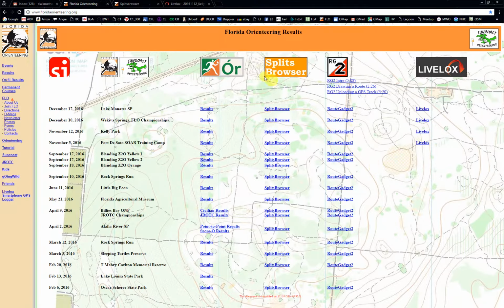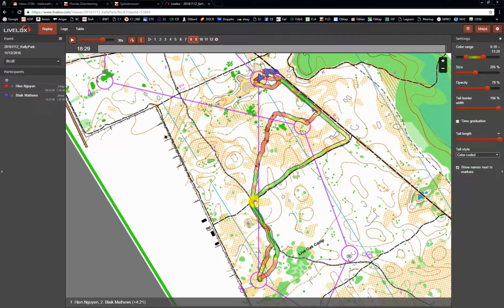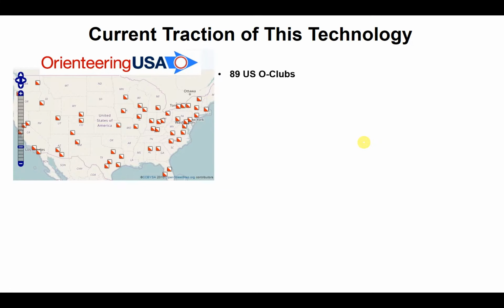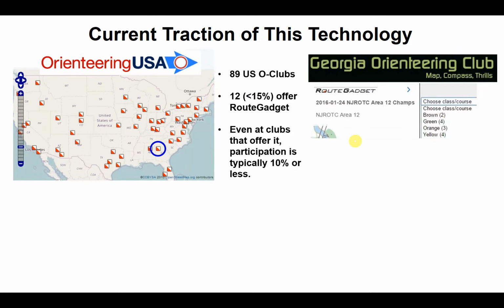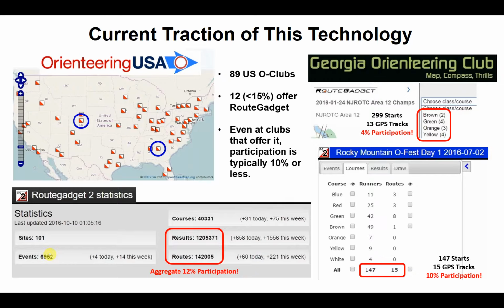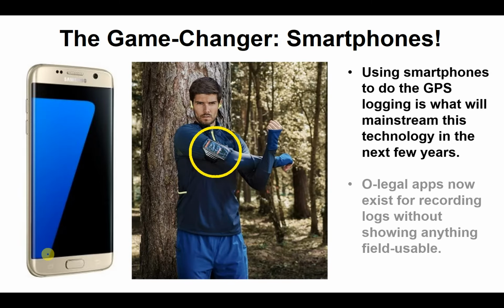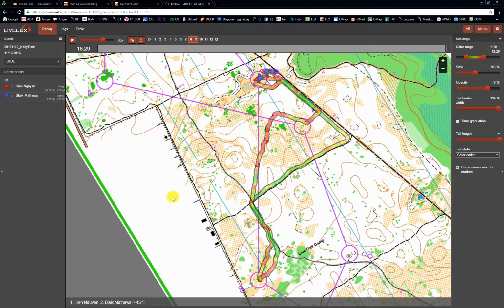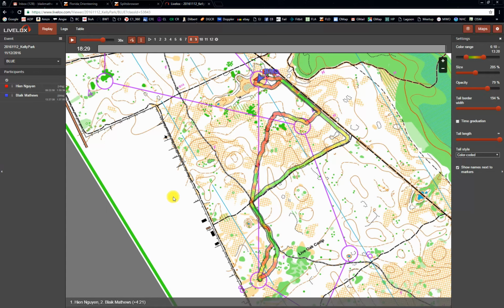Livelox 5: Importance of Participation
The value in the SplitsBrowser and Livelox resource is in participation.  Please join us in using it!